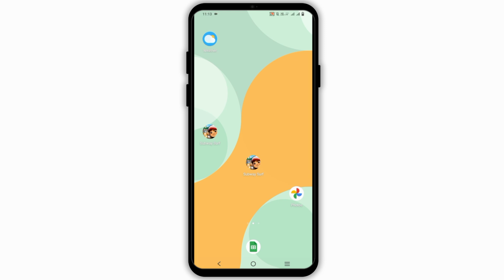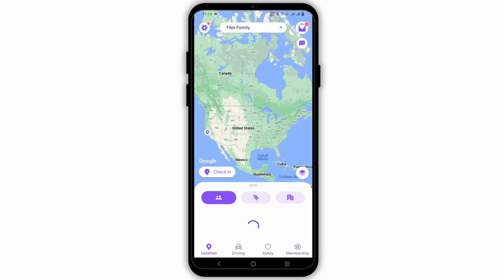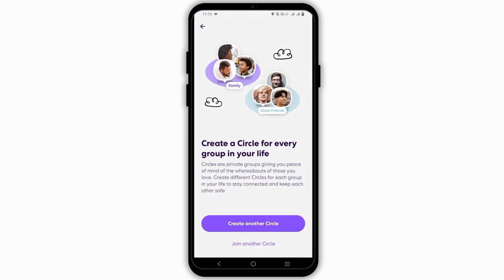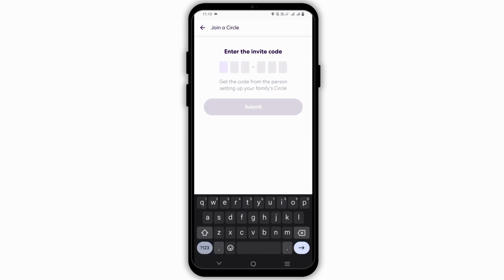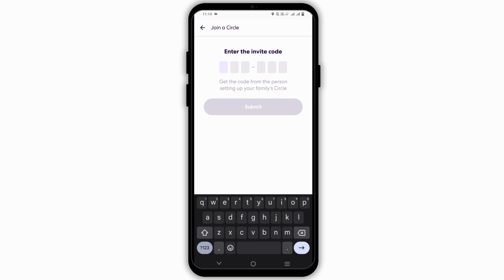How to Join Life360 Circle ! | Updated Guide | 2024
How to Join Life360 Circle

Want to join a Life360 Circle? Follow this comprehensive guide to easily join a Circle on Life360 and start sharing your location with family and friends.

Timestamps:
0:00 - Introduction
0:10 - Joining a Life360 Circle

Key points covered in the video:
- Explanation of what a Life360 Circle is and its benefits.
- Step-by-step instructions on how to join an existing Circle on Life360.
- How to accept Circle invitations and set up your profile.
- Tips on managing your Circle settings and permissions.
- Troubleshooting common issues related to joining a Circle.